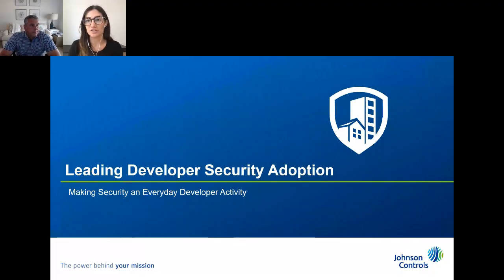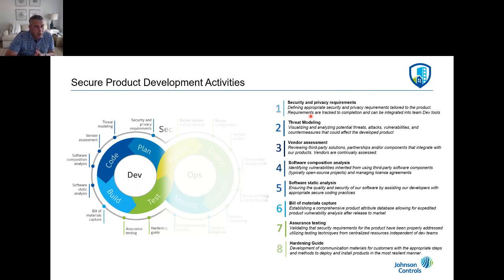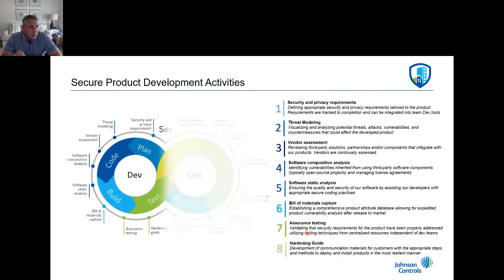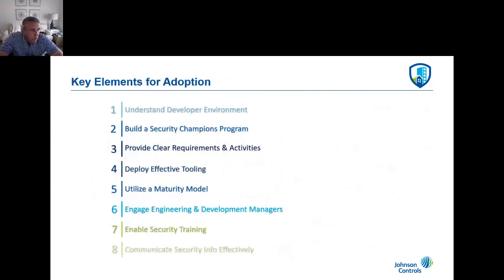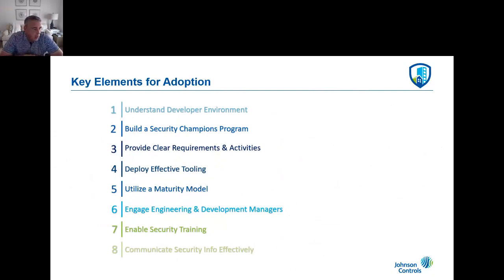Leading Developer Security Adoption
Join us for an engaging session with Brian Pitts, Senior Director for Project Security at Johnson Controls, as he shares valuable insights on facilitating developer adoption in security practices. With a rich background that includes a tenure at Honeywell and a distinguished 28-year career in the U.S. Army, Brian brings a wealth of experience to the table.

Brian also dives into the eight key security activities that are essential for creating secure code, including threat modeling, vendor assessments, and assurance testing. He shares practical tips on building a strong security champions program, understanding developer environments, and effectively communicating security requirements.